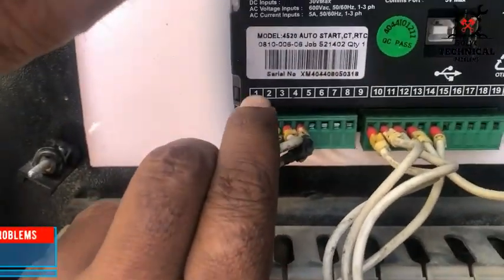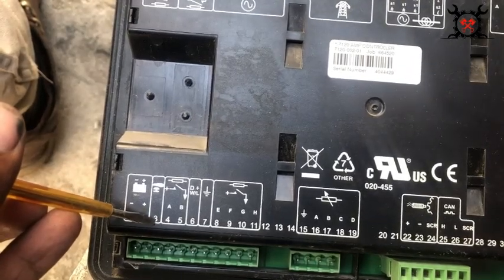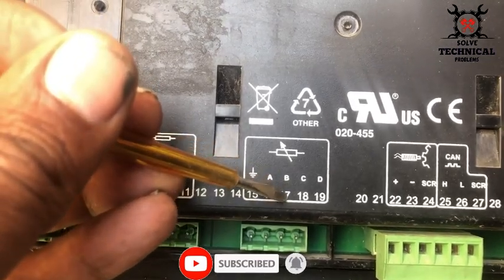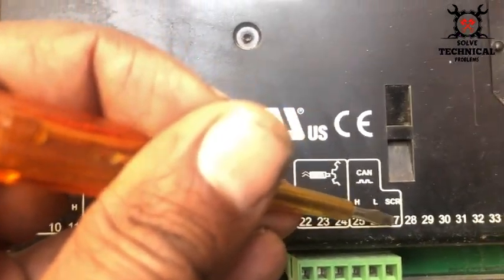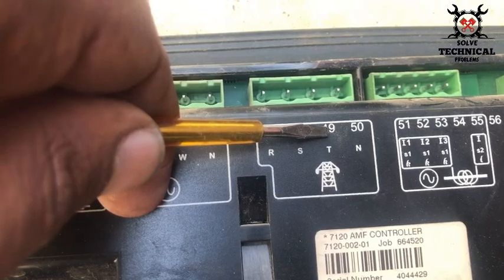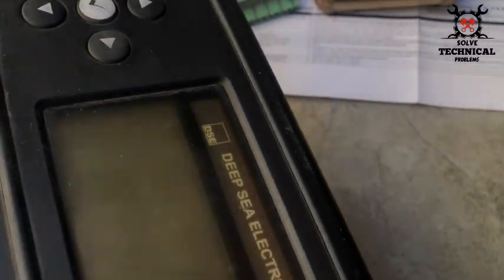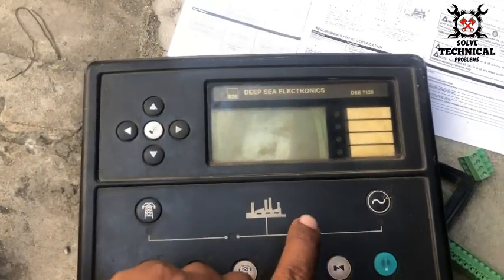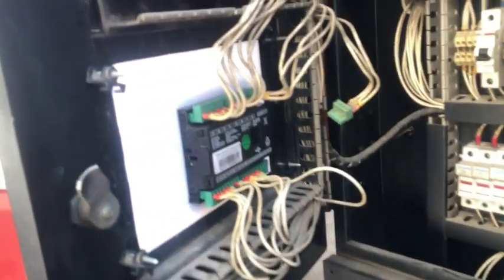Deep Sea 7120 module wiring and installation . watch the complete video to learn the process.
DSE7120
Auto Mains (Utility) Failure Control Module .7120 module has many features which are explained in this video. each pin is explained in detail in this video.